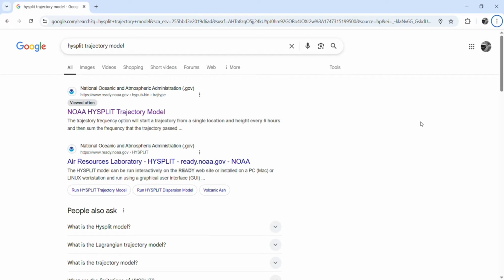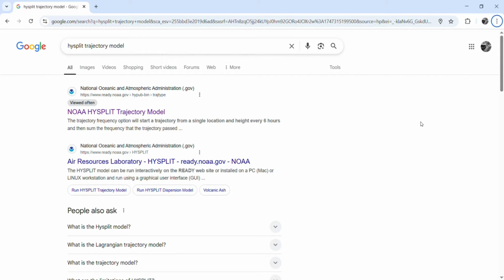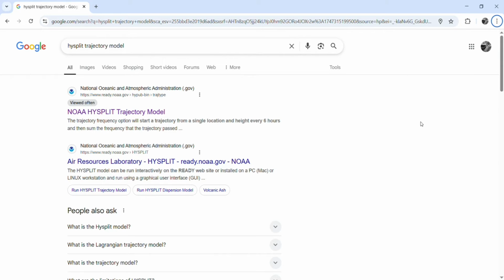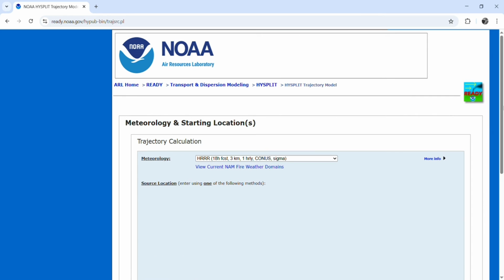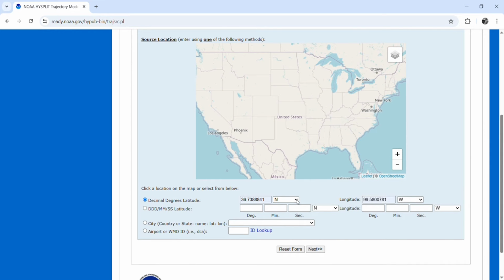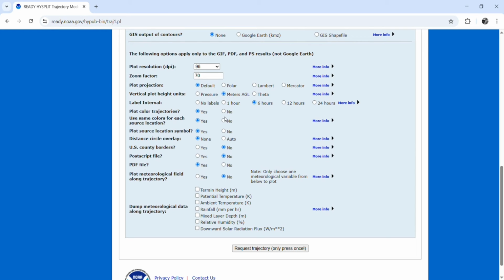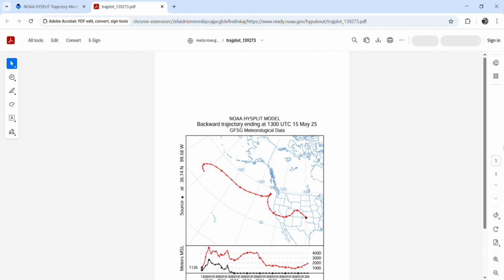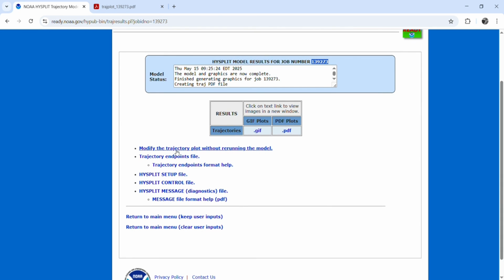How to Use HYSPLIT Model (NOAA) | Free Software for Air Mass Trajectory Analysis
In this video, I explain how to use the HYSPLIT (Hybrid Single-Particle Lagrangian Integrated Trajectory) model, a free software developed by NOAA’s Air Resources Laboratory (ARL), for air mass trajectory analysis.
HYSPLIT is widely used in air pollution studies, environmental impact assessments, source apportionment, and atmospheric research.
🌍 What you will learn in this video:
What is the HYSPLIT model and where it is used
How to access the NOAA HYSPLIT web interface
Setting up backward and forward trajectories
Selecting location, height, date, and meteorological data
Understanding and interpreting trajectory output plots
Applications in:
Air pollution transport
Long-range dust and aerosol movement
Environmental and climate studies
🎓 Who should watch this video:
Atmospheric science researchers
Air quality professionals
Postgraduate and PhD scholars
This tutorial provides a basic and practical introduction to HYSPLIT and is suitable for beginners who want to start trajectory modeling.